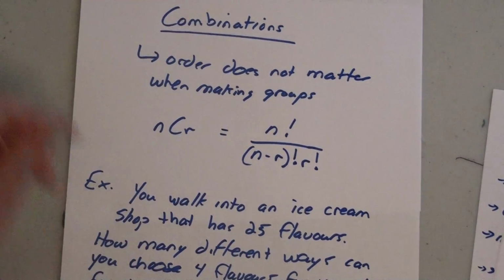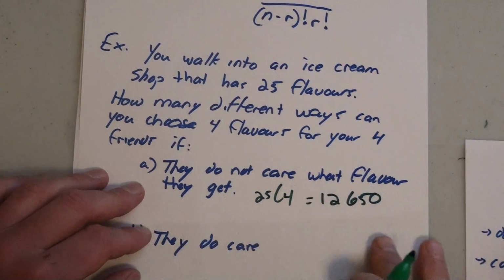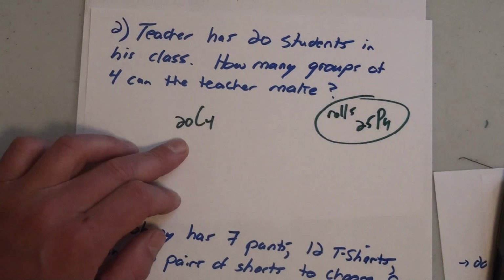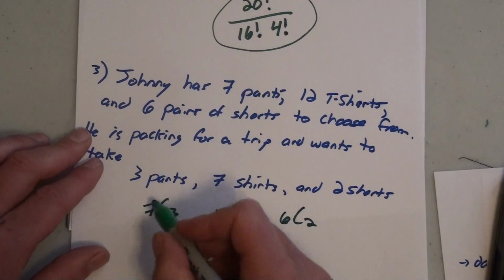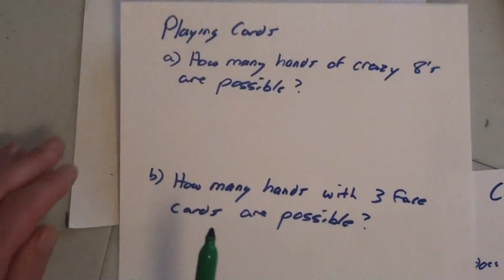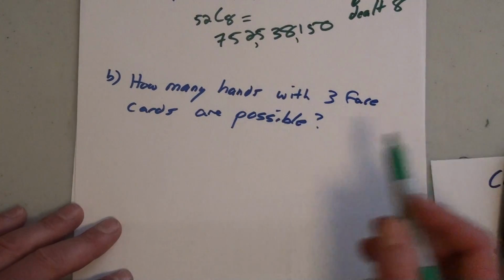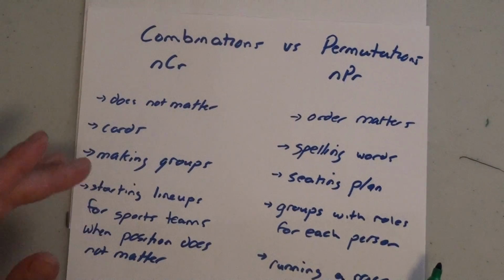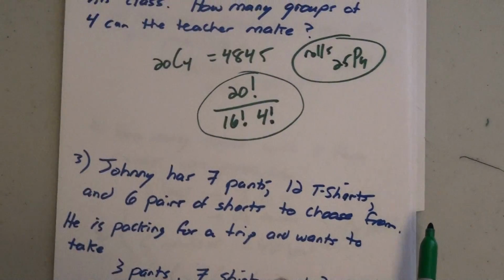Simple math lesson on finding Combinations (nCr)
Video explaining the use of combinations in answering counting methods questions.